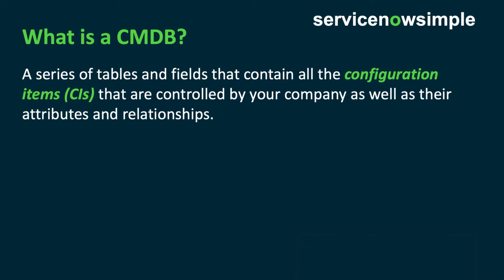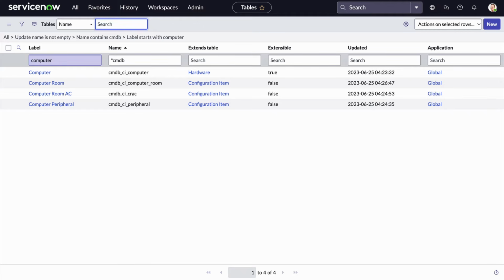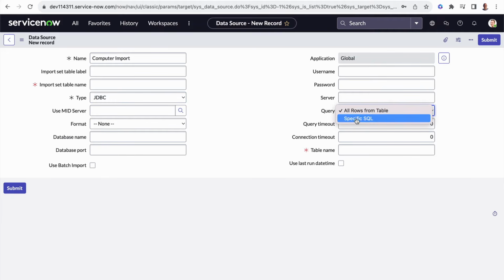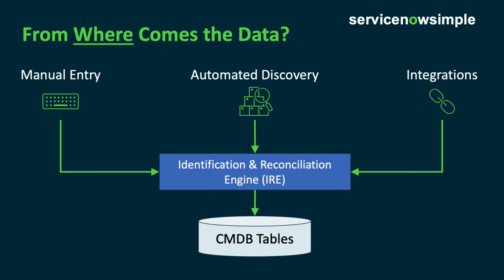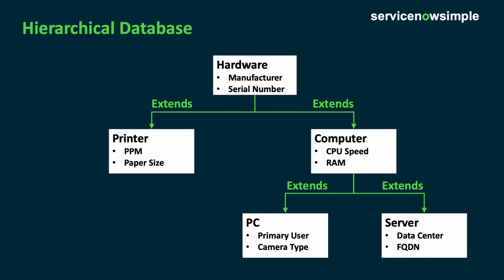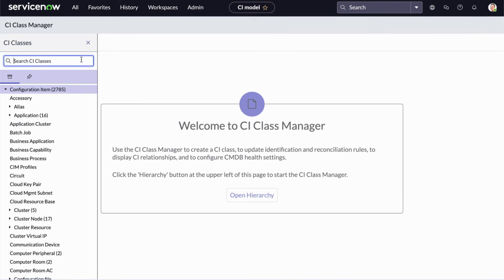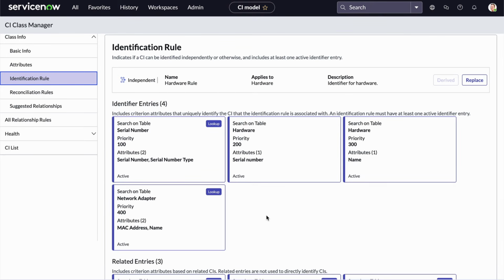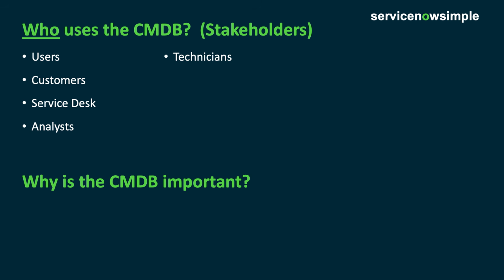ServiceNow CMDB Explained: What It Is, How It Works, Why It Matters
If you’re learning ServiceNow, understanding the Configuration Management Database (CMDB) is essential. Whether you’re preparing for the CSA exam or simply want to see how modern IT infrastructure is tracked and managed, this video breaks it all down in plain English.

You’ll learn:
• What the ServiceNow CMDB is and how it works
• How configuration items (CIs) and relationships are stored in the database
• Where CMDB data comes from — manual entry, integrations, and automated Discovery
• What the IRE (Identification and Reconciliation Engine) does and why it matters
• Who uses the CMDB across the organization (stakeholders)
• Why the CMDB is at the heart of the ServiceNow platform
• How the Common Service Data Model (CSDM) fits in
• Tips and visuals to help you connect everything together

-- TIMESTAMPS --
0:00 ServiceNow CMDB Fundamentals
1:17 What is the CMDB
2:37 CMDB Tables Demo
5:43 Populating the CMDB
10:48 Hierarchical Database
14:52 CI Class Manager
17:33 Identification Rules
19:20 Reconciliation Rules
21:38 Who uses CMDB and Why

► Additional Resources
— ServiceNow FUNdamentals eBook (plain-English guide, perfect for beginners and CSA exam prep):